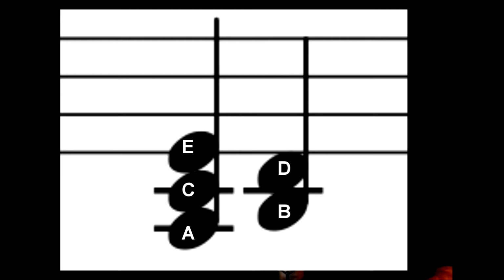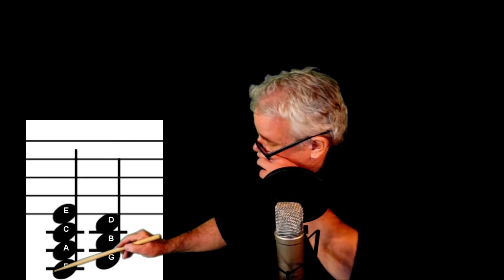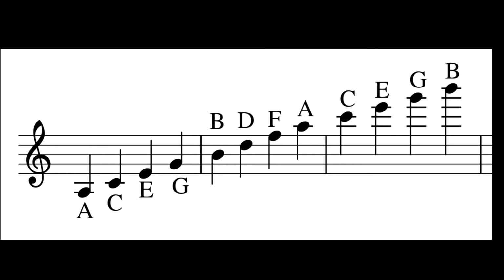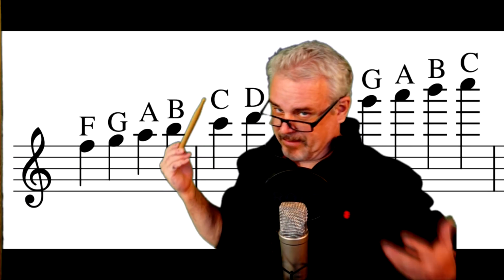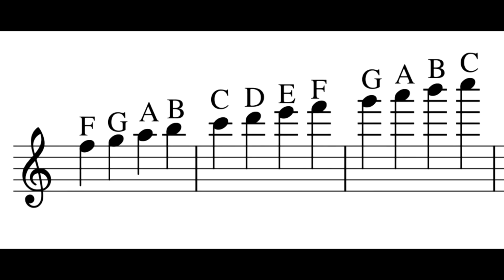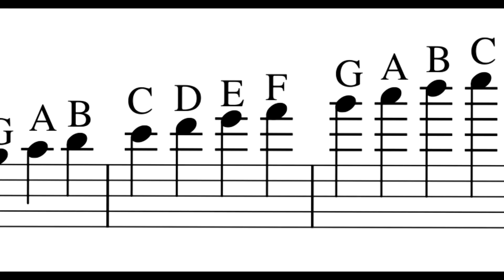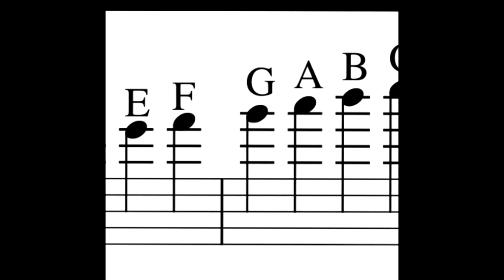Hurd's class episode 10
Introducing ledger lines